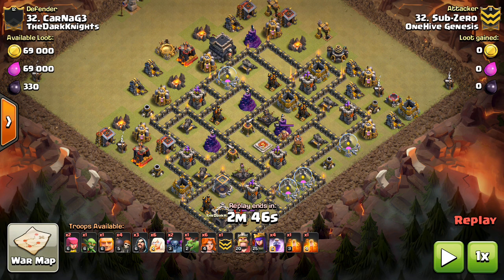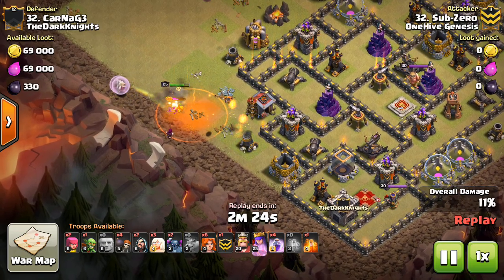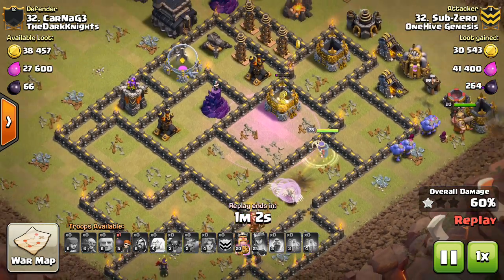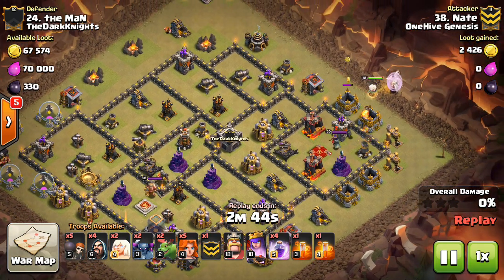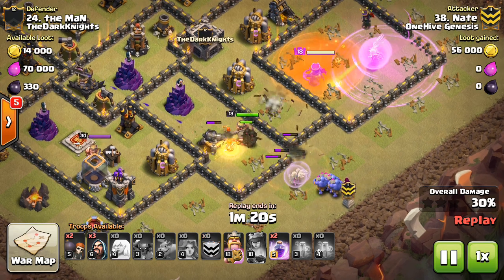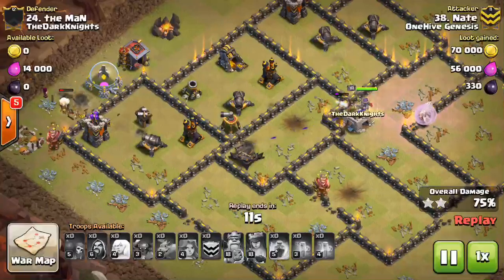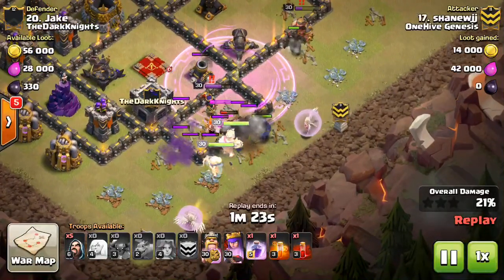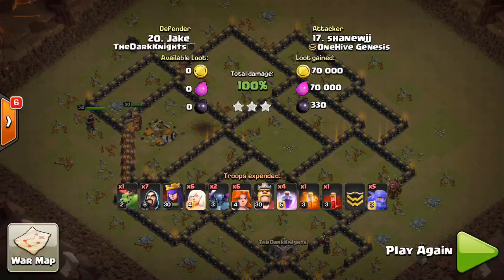HBVP Attack Strategy (TH9) - Clash of Clans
A relatively short guide on how to use this new popular strategy at town hall 9. Hope it helps!

Clash on!